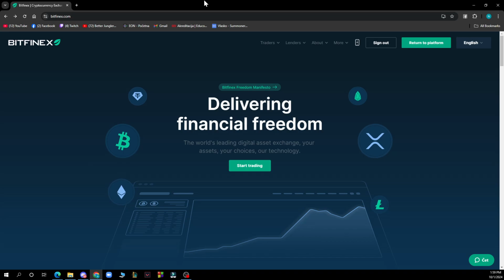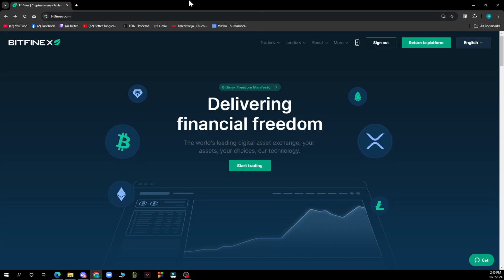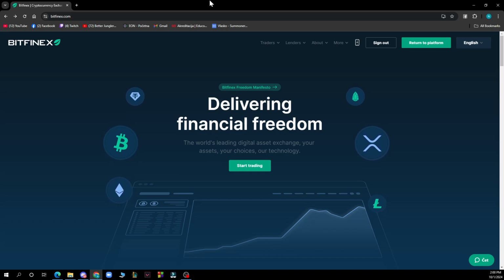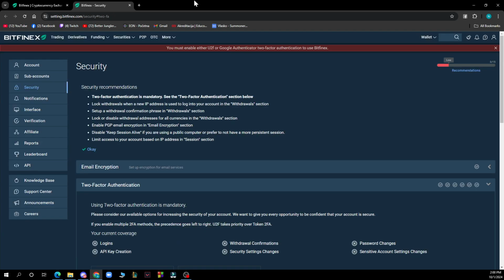How To Withdraw To A Bank From Bitfinex (Easiest Way)​​​​​​​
In this video I will show you How To Withdraw To A Bank From Bitfinex. It would be good if you watch the video until the end so that you don't miss important steps.